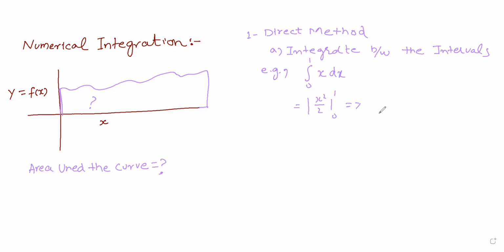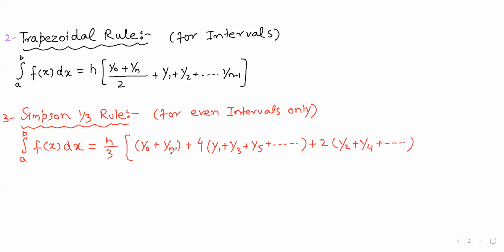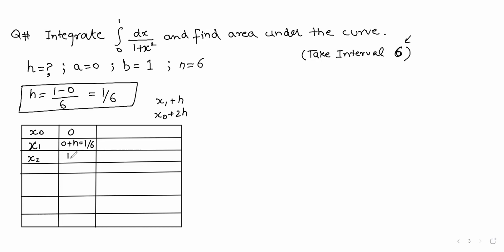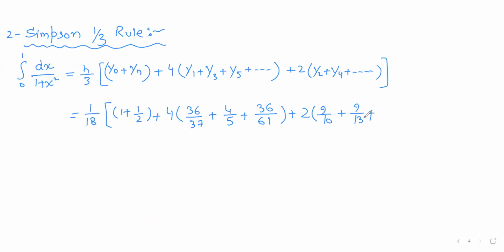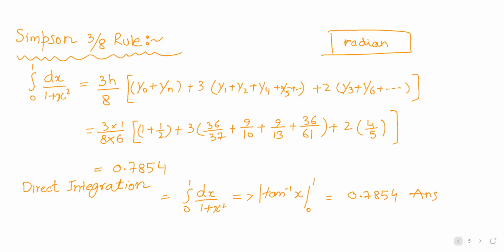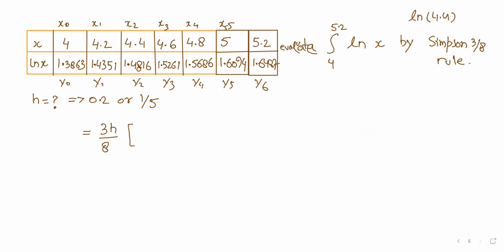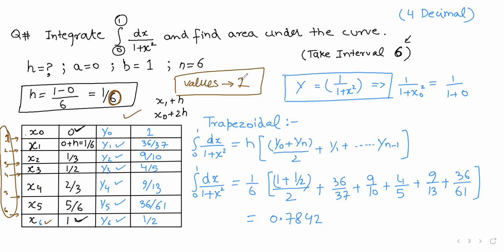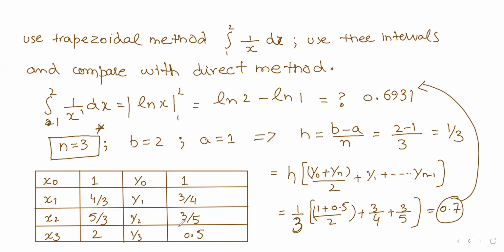May 6, 2023